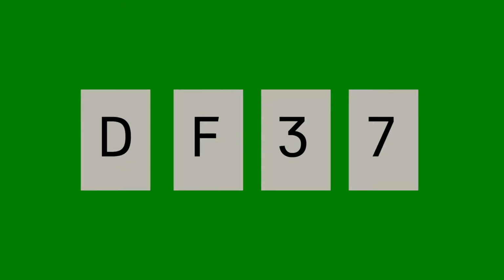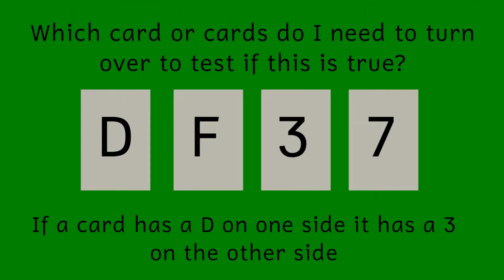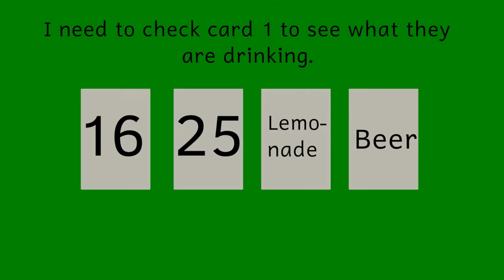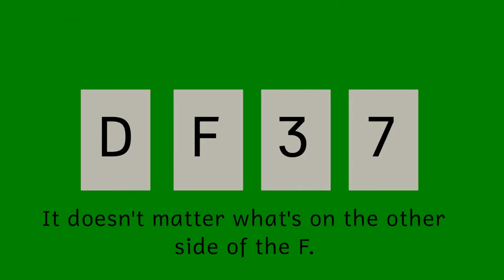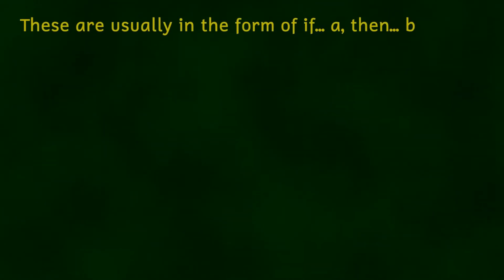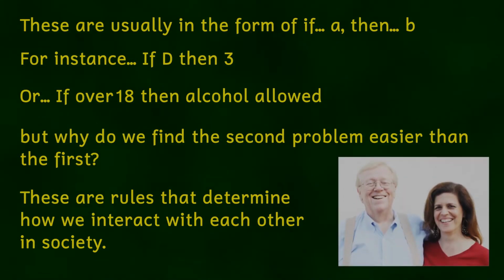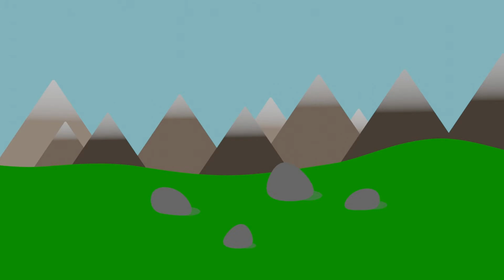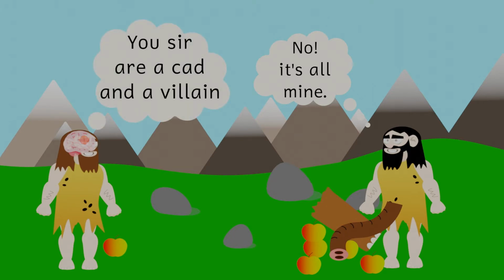How do we detect cheats?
Did our brains evolve to detect people who cheat and don’t follow the rules of society, in this video I look at some of the arguments that suggest this may be the case.
If you’re watching this, then I’m trying to get to the mythical 1,000 subscribers.
Brain cartoon
All other images from Pixabay
All sound effects from Freesounds.org
Sources
Songs Used
Mission to Mars by Audio Hertz
The Plan’s working by Cooper Cannell
Overcome by Ugonna Onyekwe
After All by Geographer